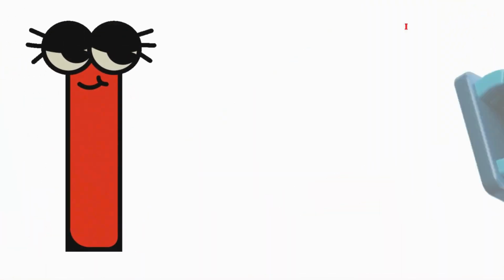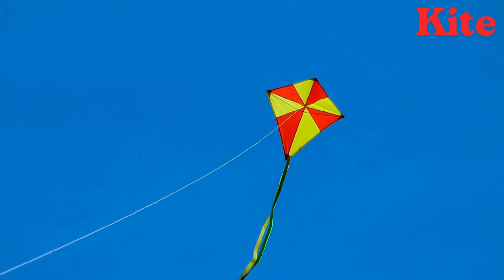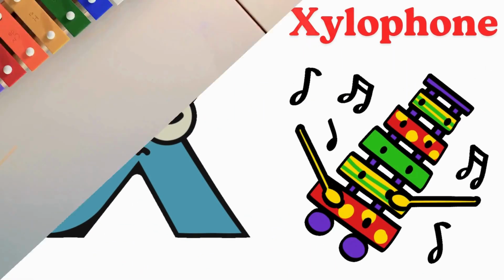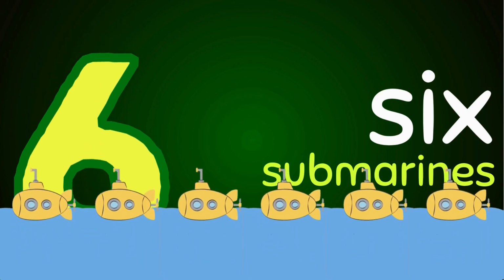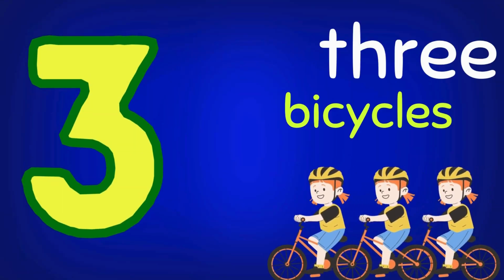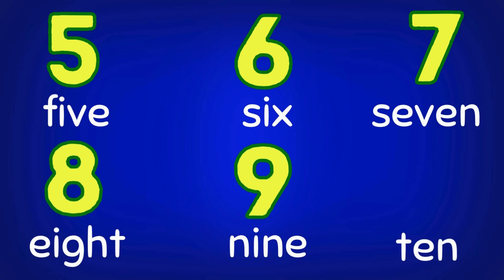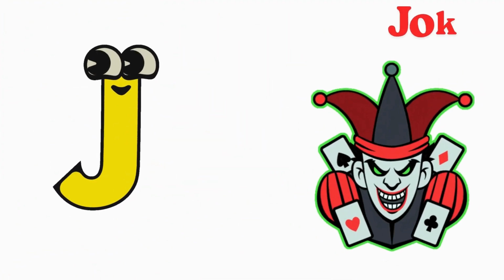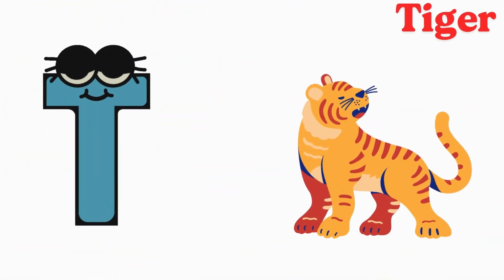ABC Phonics | Counting 1-10 | Animal Song | ABC Kids Song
Welcome to our fun learning video for kids! 🎉
In this video, children will learn ABC Phonics with cute animations and also practice counting numbers from 1 to 10. 🅰️🔢

This colorful and cheerful cartoon is perfect for toddlers, preschoolers, and kindergarten kids. It helps little learners improve their phonics, alphabet recognition, and counting skills while having fun. 🌈✨

👶 Suitable for: Kids, Toddlers, Preschool & Kindergarten
📚 What’s inside:
✅ ABC Phonics A to Z
✅ Counting 1 to 10
✅ Fun, engaging animations & sounds